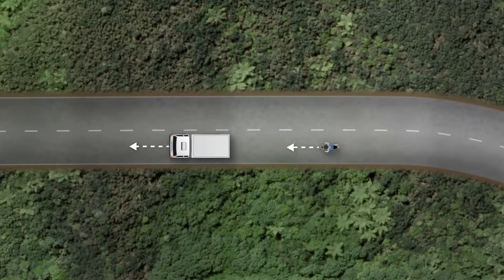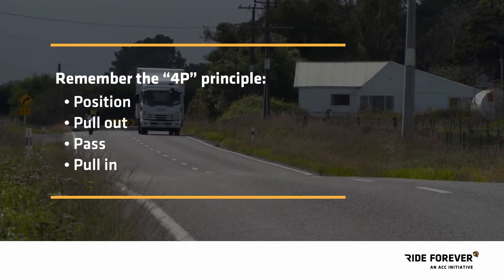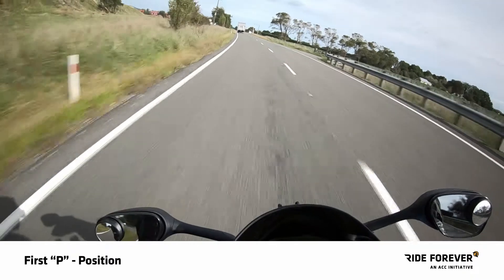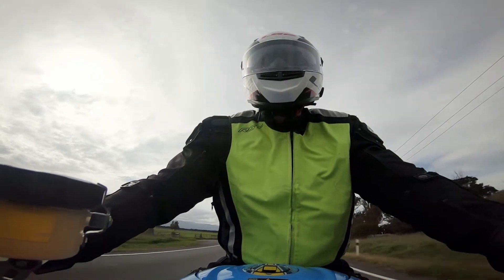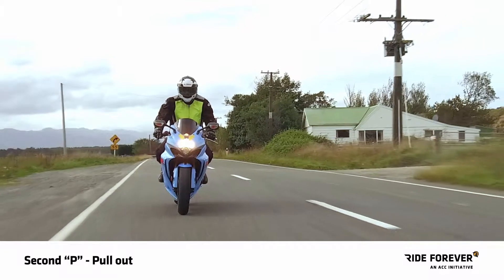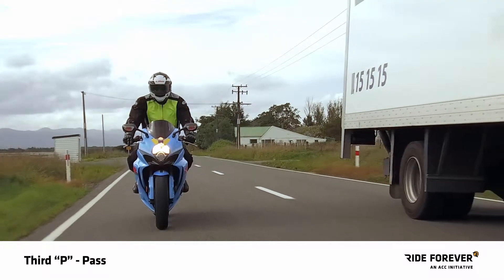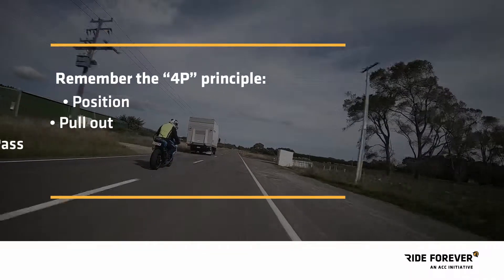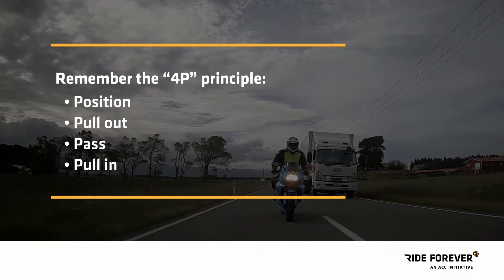Ride Forever Overtaking - Open road (Sports)